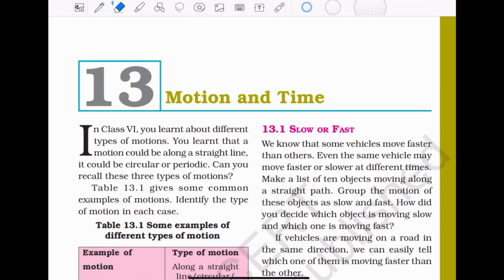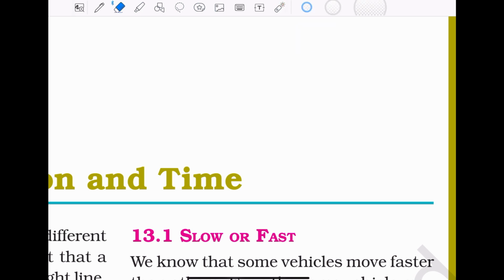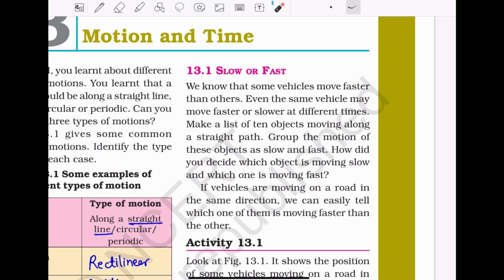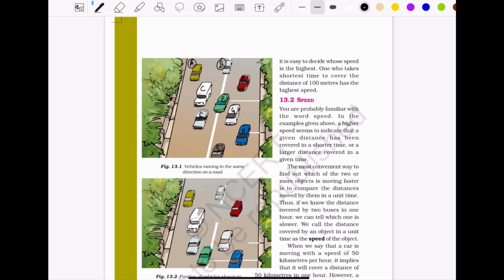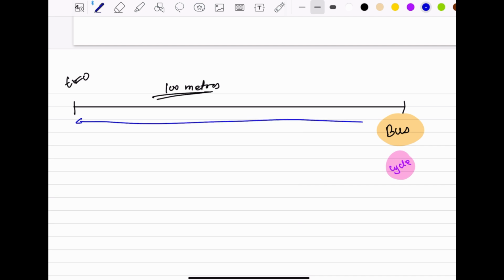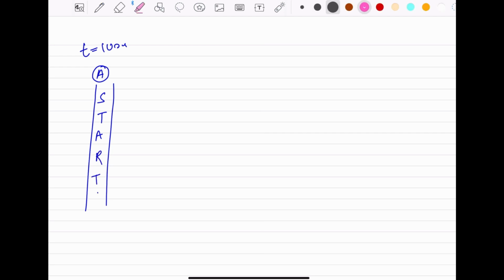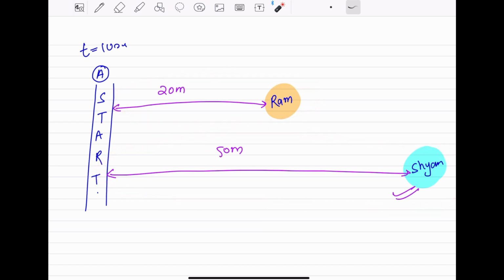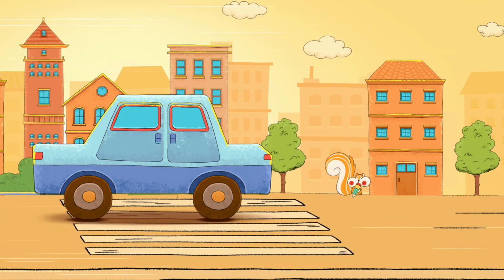Motion And Time | Class 7th | CH-13 | CBSE| L-1 | Introdutio |Detailed Explanation| NCERT | Notes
Motion And Time  | class 7th |
lecture 2 -

Student can ask there queries and also give suggestions to help me making Better Content For you all .
Regards
MG Educare